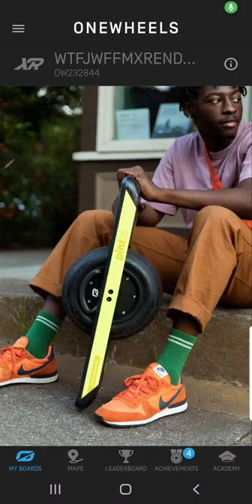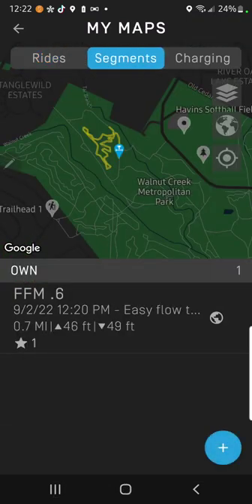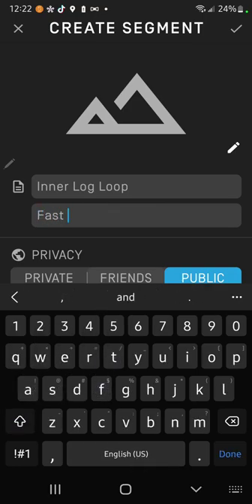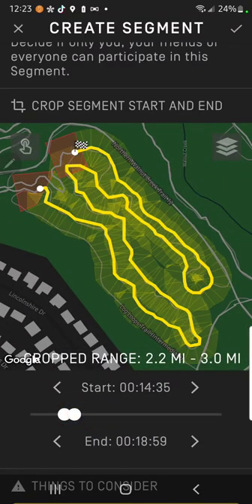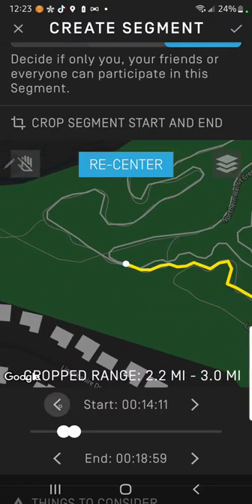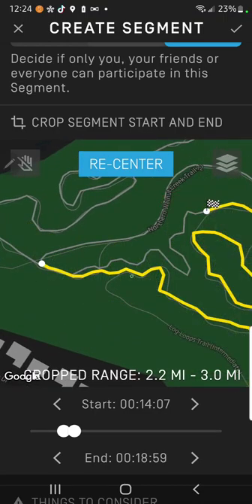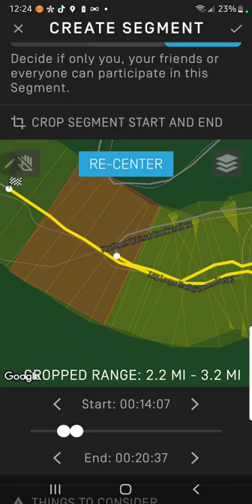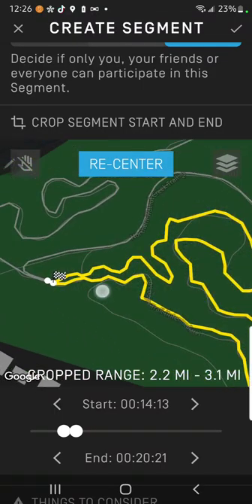FFM Segments - How To : Create a segment in the Future Motion OneWheel app. Friends of Future Motion